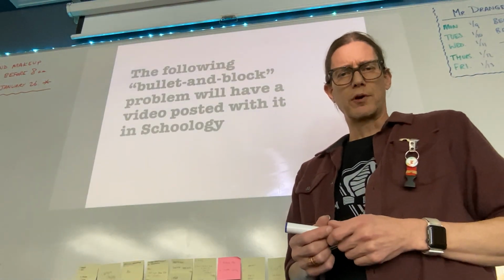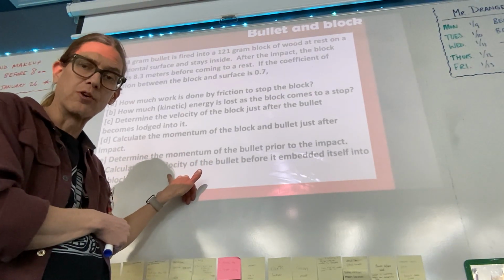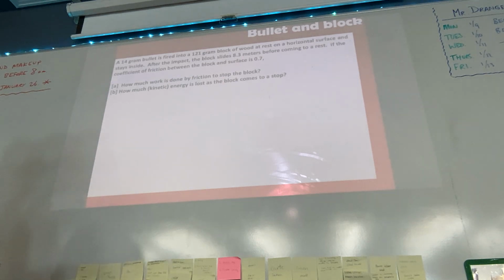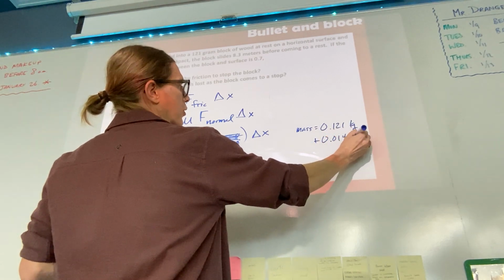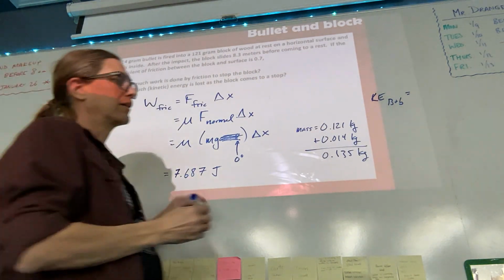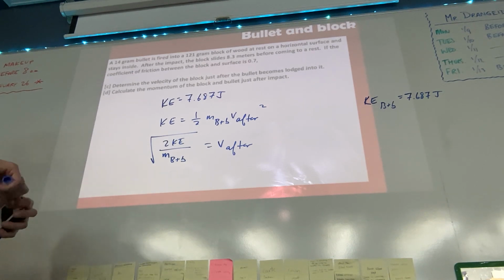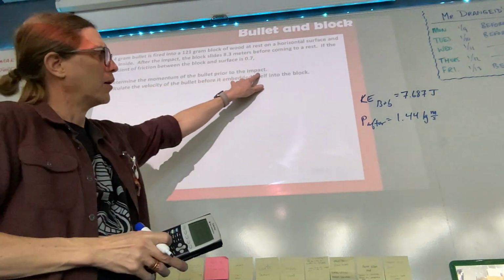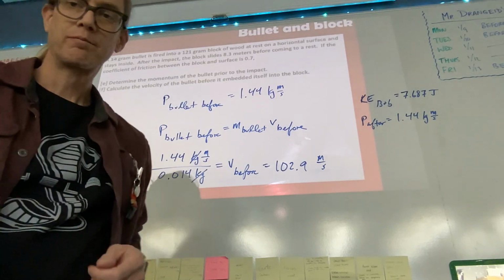Physics solutions: Collisions: a bullet-and-block problem